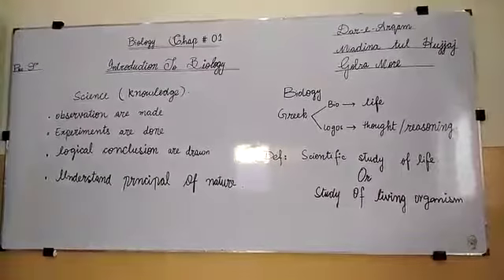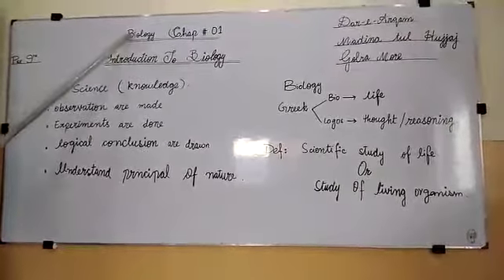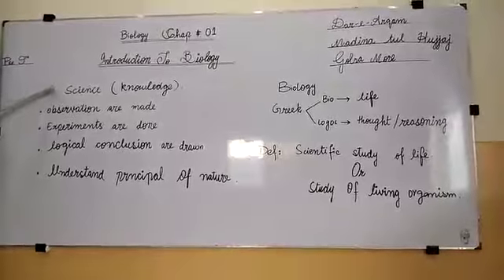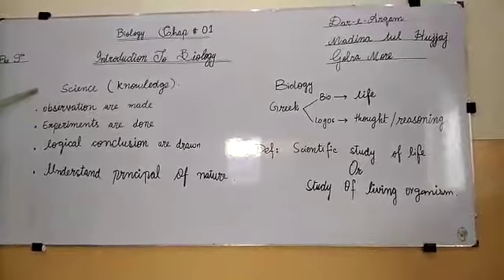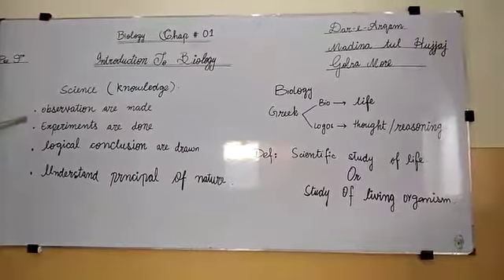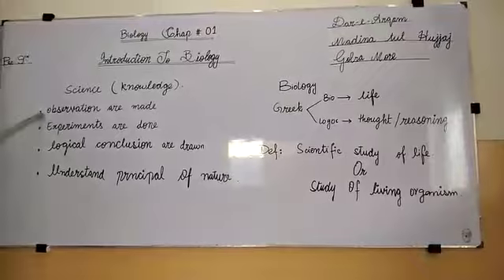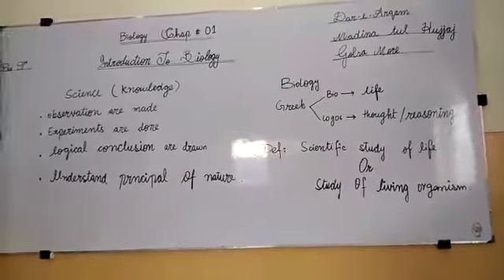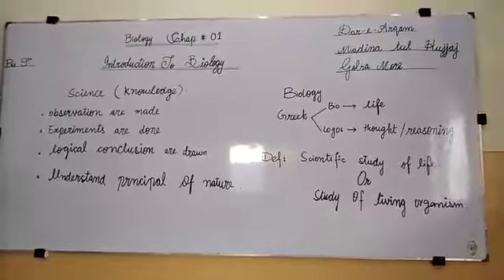Lecture #1 Biology ch#1 Pre 9th